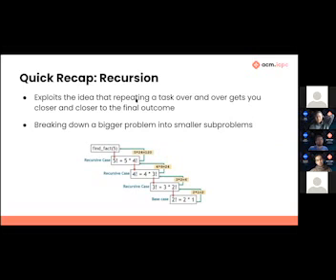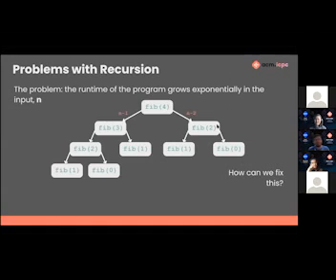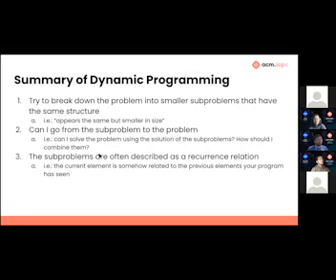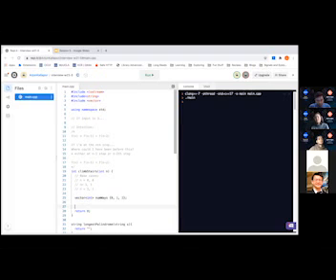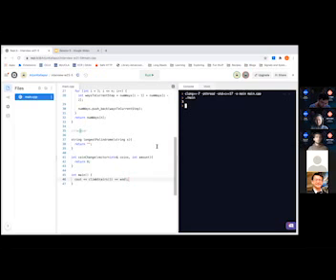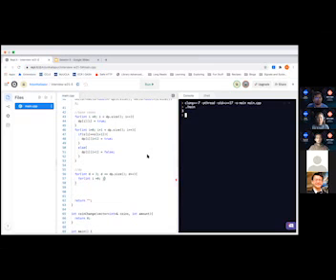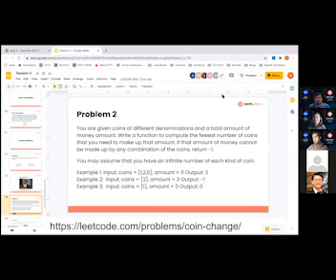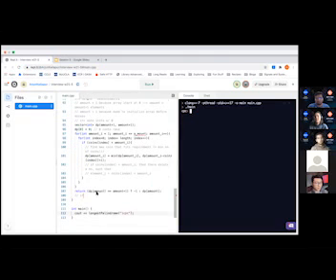ACM ICPC | CS32 Technical Interview Prep #5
Worried about your upcoming coding interview or just wanting to prepare for next recruiting season? Don't worry, we got you covered! ACM ICPC is hosting a crash course, in sync with CS32, that'll give you the data structure and algorithms knowledge you'll need to ace your next technical interview.  This week we'll explore recursion.  ✨

⏱ Timeline
00:00 Intro
03:42 Quick Recap on Recursion
07:34 Recursion Warm Up
11:40 The problem with Recursion
14:05 Transition to Dynamic Programming
19:59 When to use DP
21:15 Summary of DP
22:15 DP Warm Up
24:00 DP Warm Up Solve
34:15 Problem 1
53:22 Problem 2
1:09:30 Closing Remarks